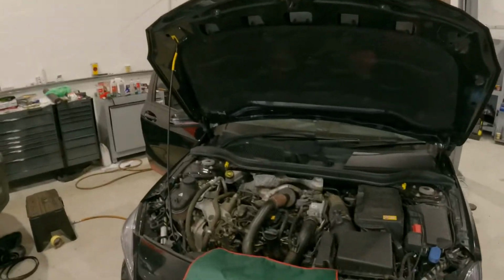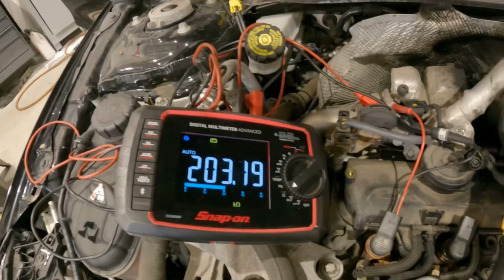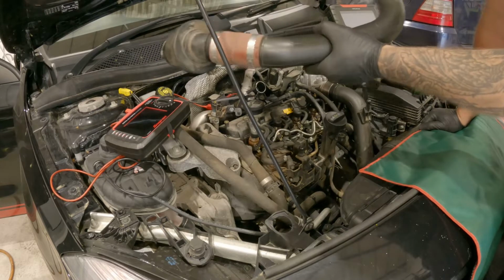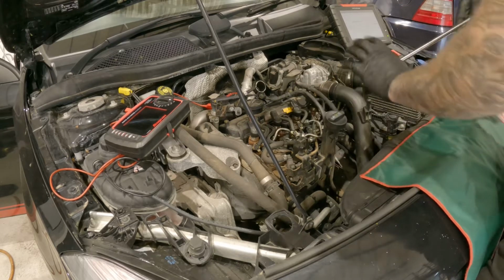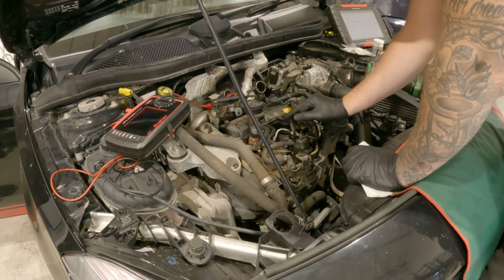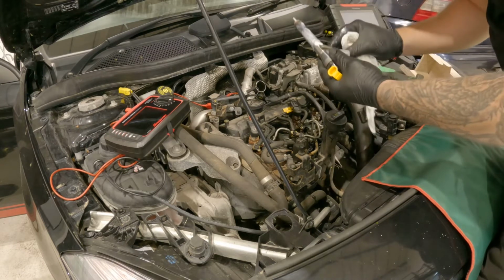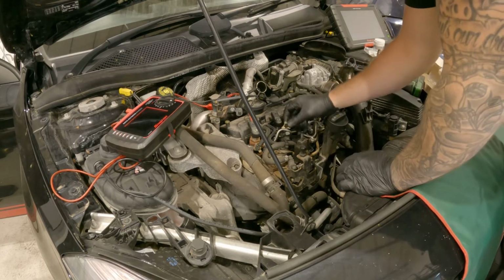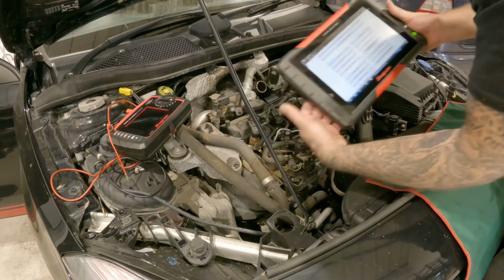Mercedes Injector Replacement, A Class rough running , engine misfiring , w176 A180 ! FIXED !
Mercedes A class w176 A180 came into us with rough running, engine misfiring. Diagnosed a faulty diesel injector by measuring the internal resistance. New injector purchased through Renault half the price of a Mercedes injector.